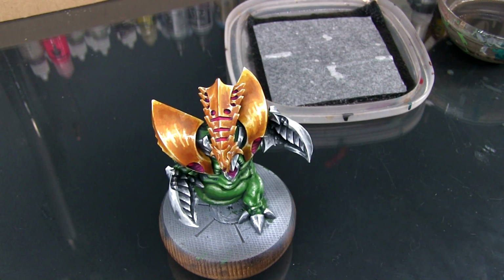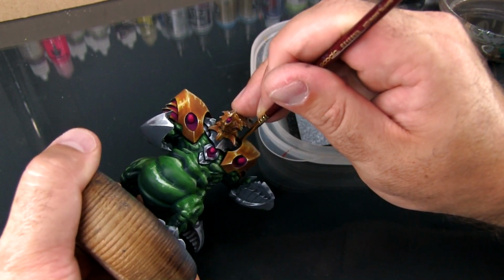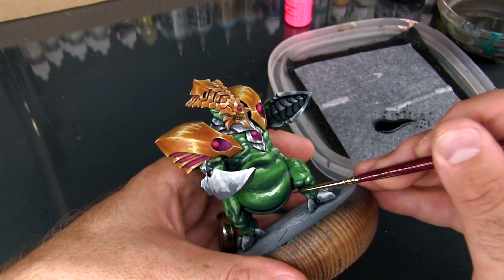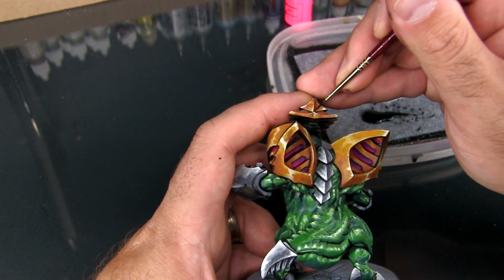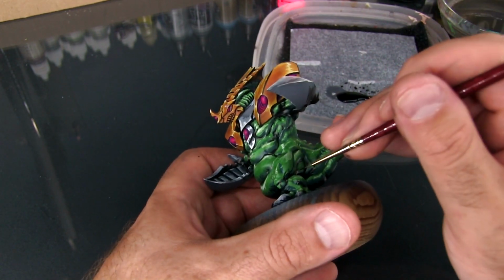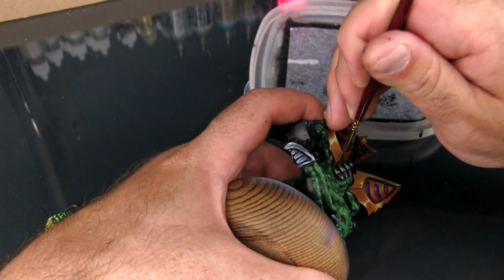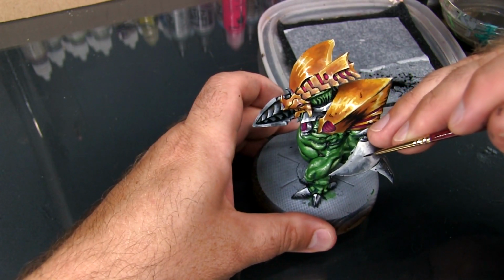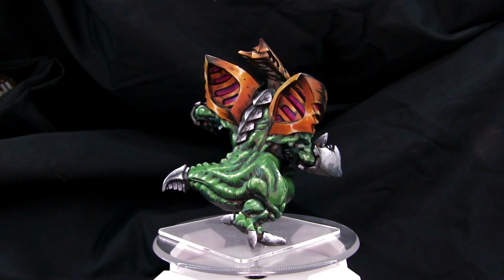Comic Style Miniature Painting - Gorghadra Part 3: Ink!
Huge THANK YOU to Privateer Press for providing the miniature for this tutorial!